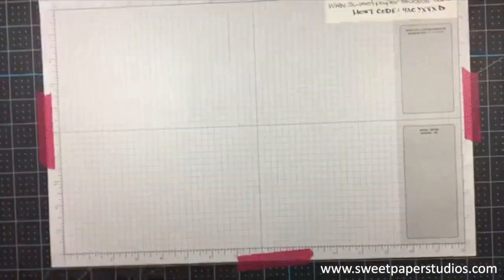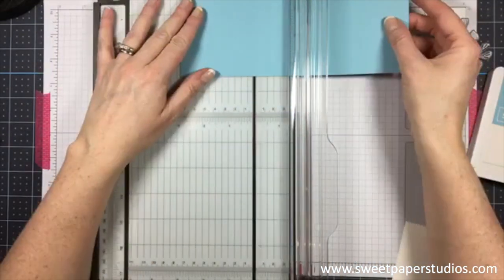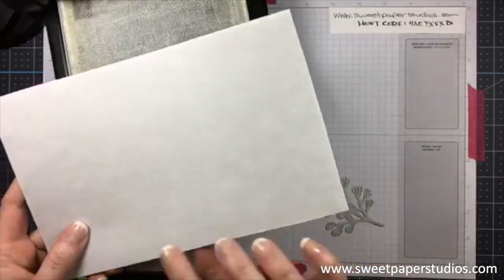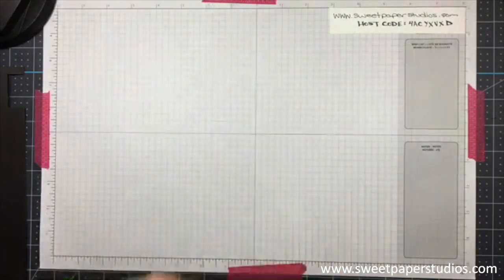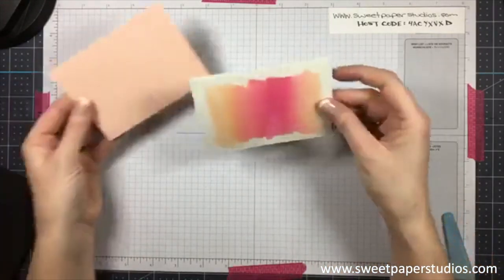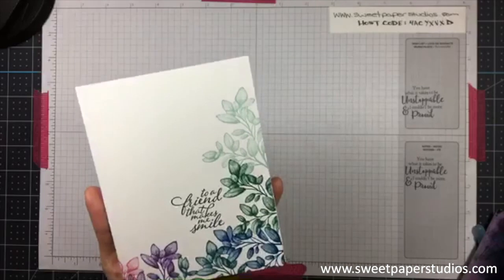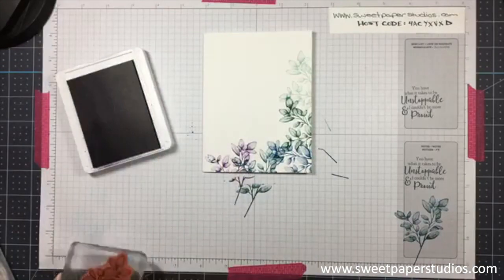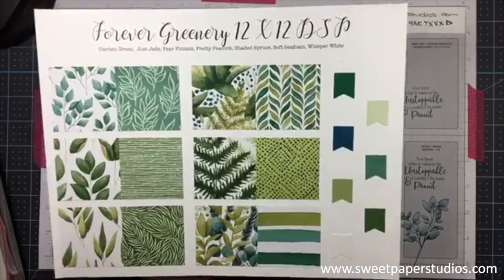Watercolour Wash Cards with Forever Fern Bundle: Facebook Live Replay - 26MAY2020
In this Facebook Live reply we make three cards using the new Forever Fern Bundle from Stampin' Up! The first two cards show you how to do the watercolour wash technique, including how to do ink blending. The last card is a simplestamping card using 7 different colours to create a simple dramatic look.

Join me live on Facebook every Tuesday at 8:00 pm EST!